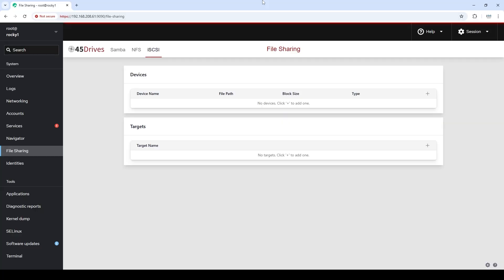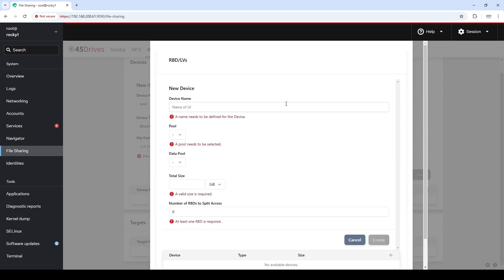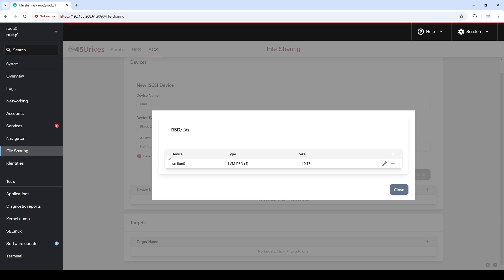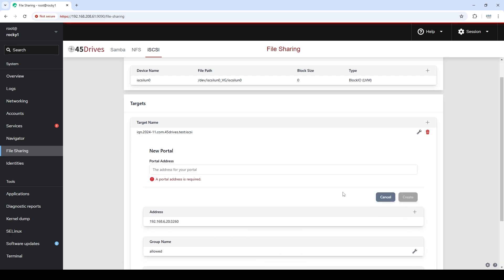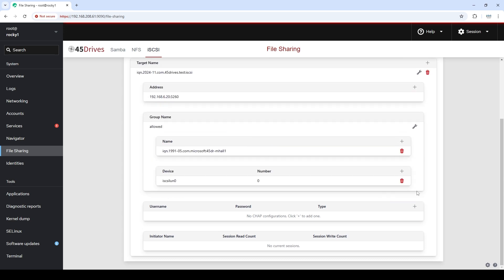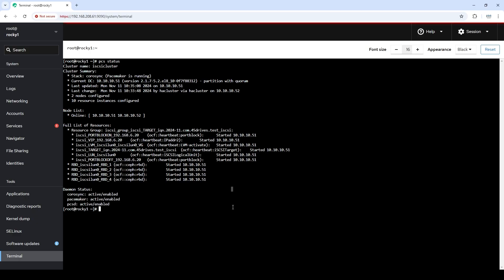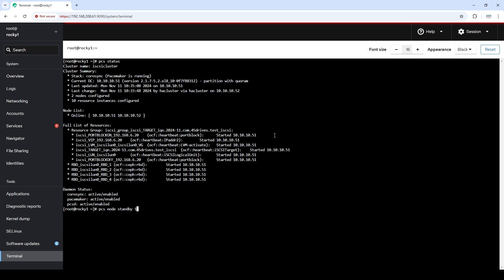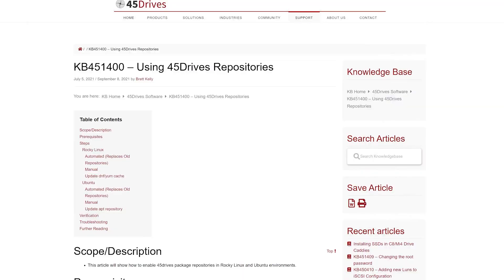45Drives - Showing Off Our Houston iSCSI Module for a Storage Clustering Configuration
For this week, Mitch is back to give a demo of our brand new iSCSI module in Houston! For this particular video, Mitch will show off the iSCSI module for a storage clustering configuration.

To better understand the tools used in this video, heck out our previous tech tip that goes in depth on our highly available iSCSI solution using SCST, Pacemaker and Corosync

Chapters:

00:00 - Introduction - Our New iSCSI Houston Module
01:06 - Using the SCST Kernal Module
01:31 - Showing Off Our Houston iSCSI Module for a Storage Clustering Configuration
02:01 - An Overview of the iSCSI Module
02:14 - Creating an iSCSI lun
05:45 - Creating an iSCSI Target/IQN
09:35 - Looking at Pacemaker and Corosync "Under the Hood"
11:08 - Connecting to iSCSI Target through Initiator
13:50 - Conclusion